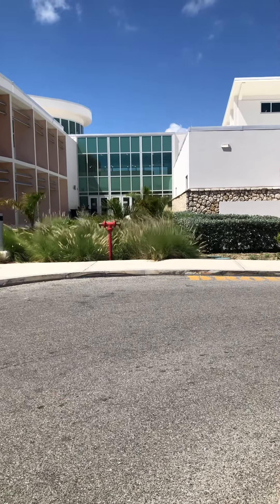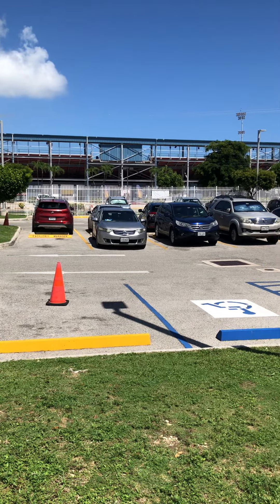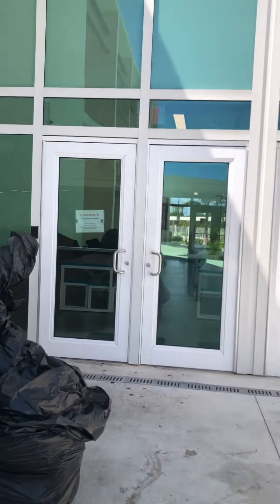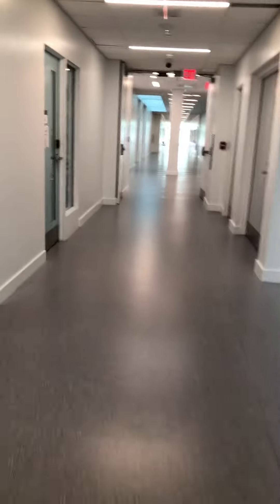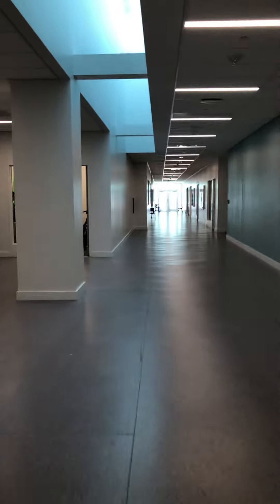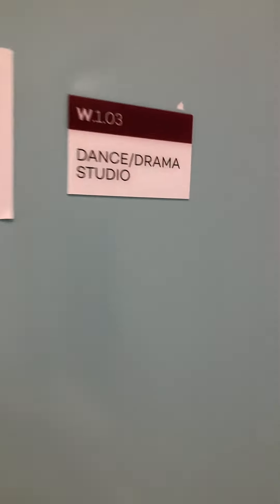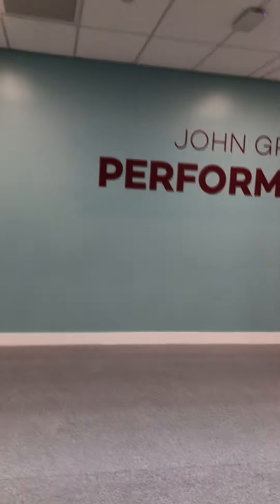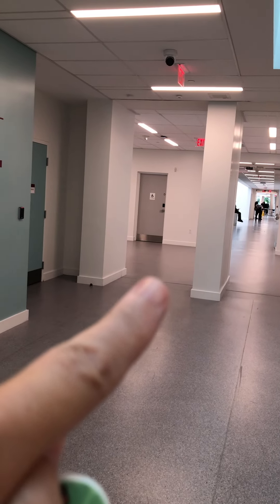Cayman Youth Choir rehearsal location September 2024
How to locate CYC rehearsals